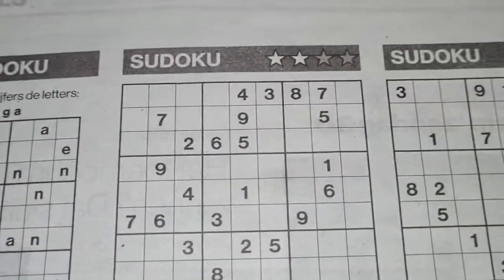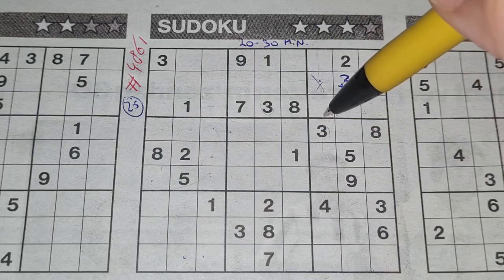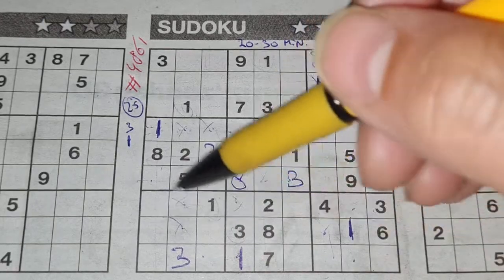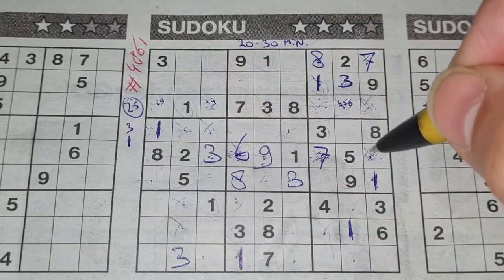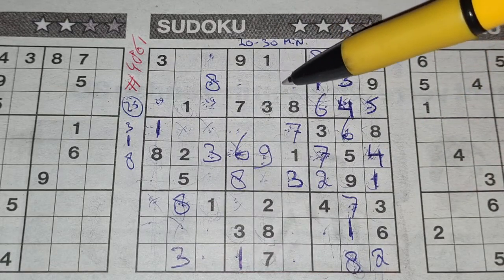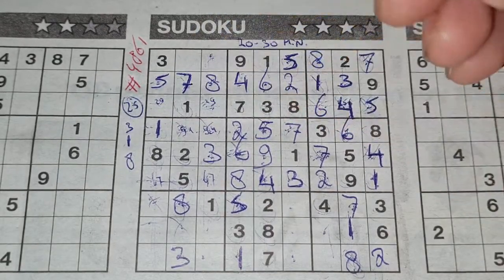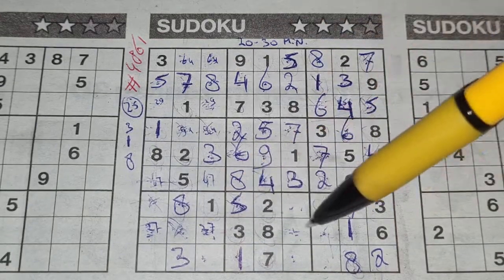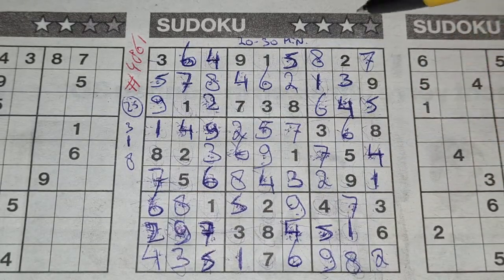(#4861) Saturday Three Stars Sudoku puzzle. Bonus Extra edition 07-16-2022 Extra part 1 of 4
1. PDF Link to Letter Sudoku:
(Solution: JARENLANG )